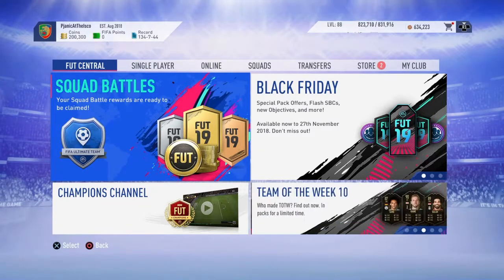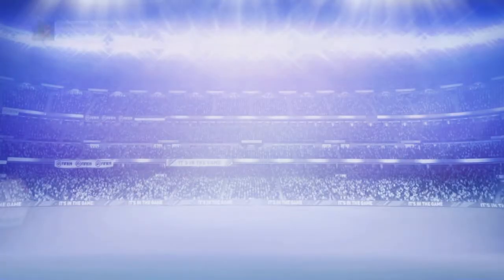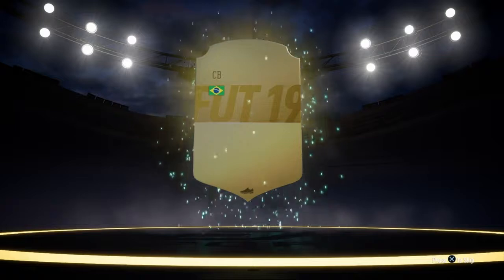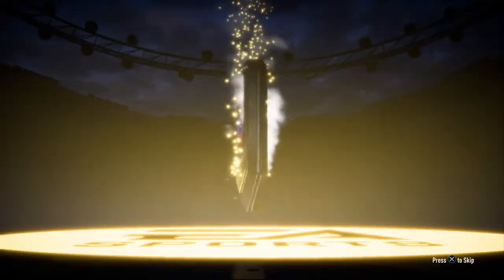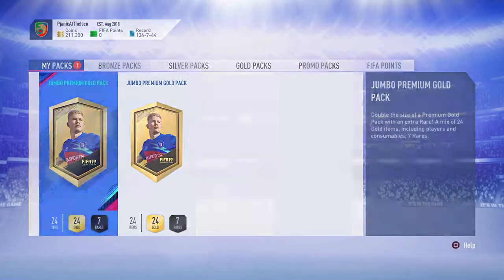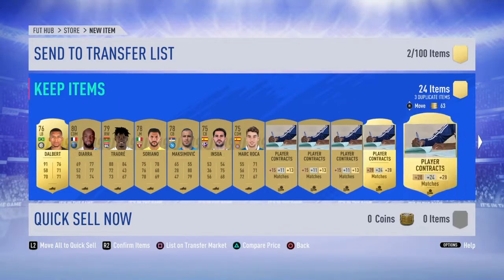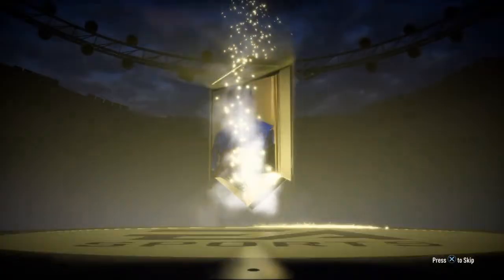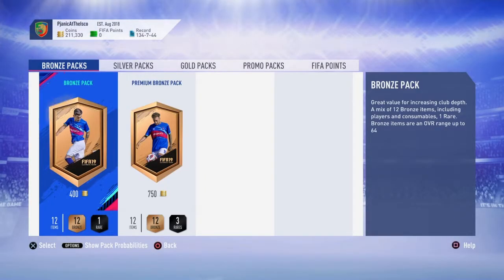SQUAD BATTLES REWARDS AND PRE ORDER PACKS